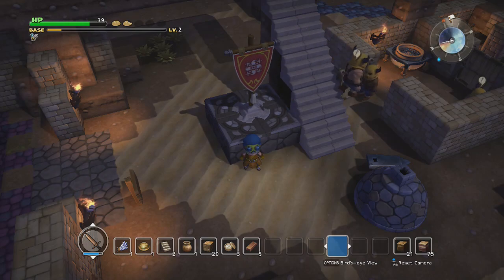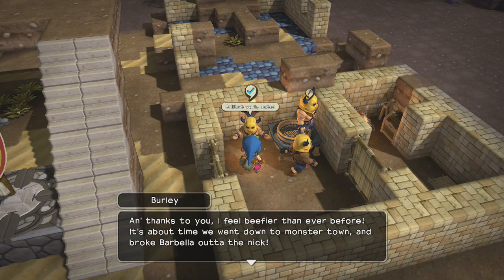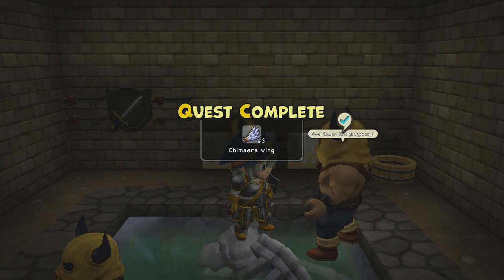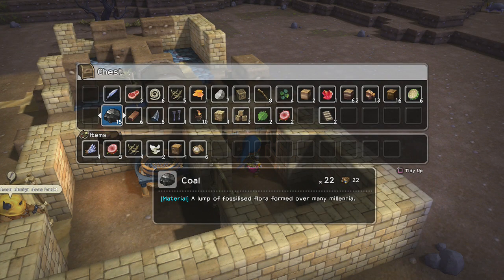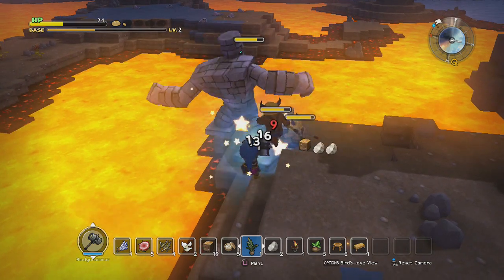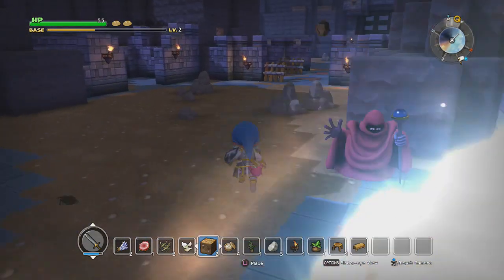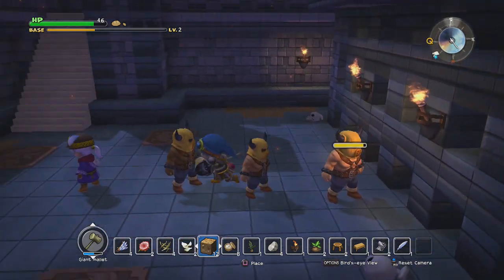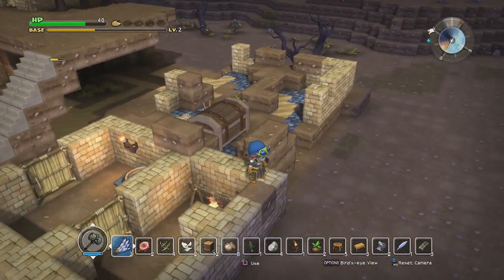Let's Play Dragon Quest Builders 29: Castle Crashers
In this episode, it's time to take our party and storm the monster's fortress.